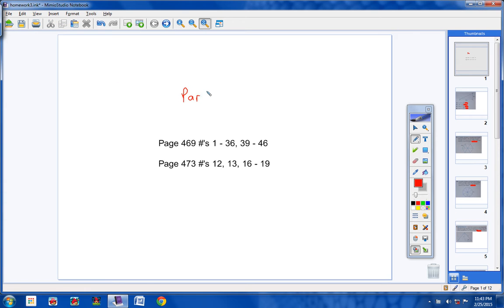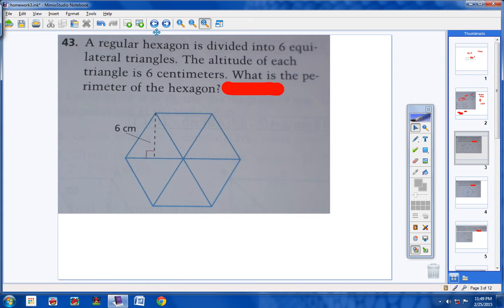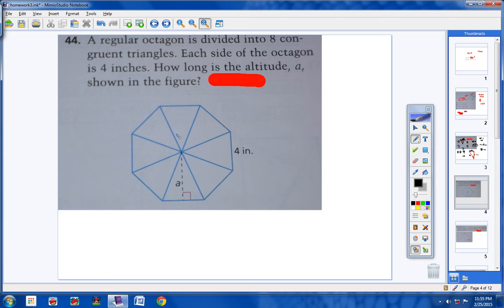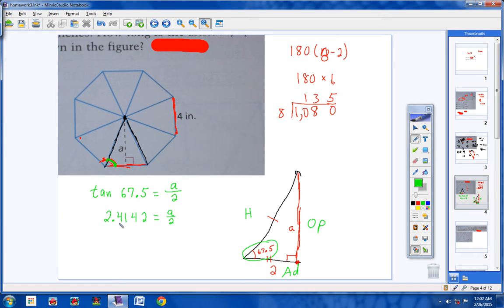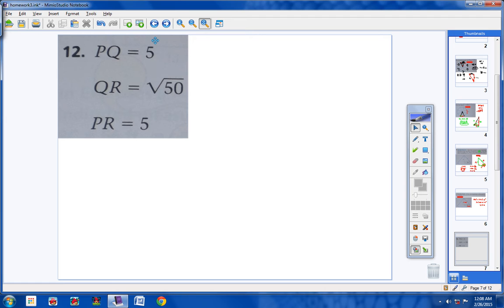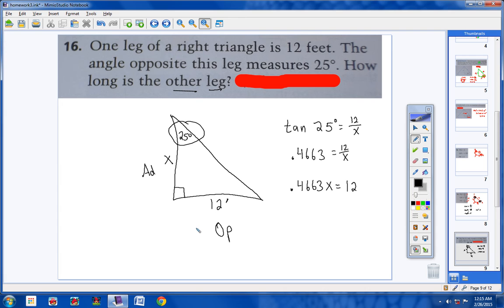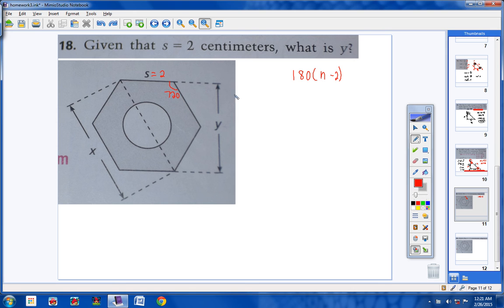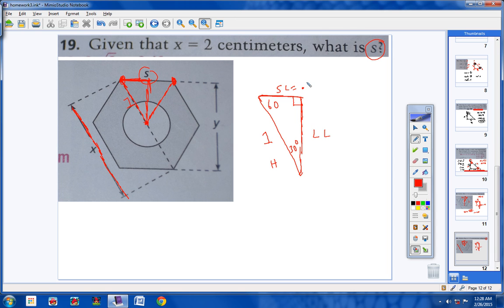Geometry Track 1 Chapter 9 Review Sheet Part 2